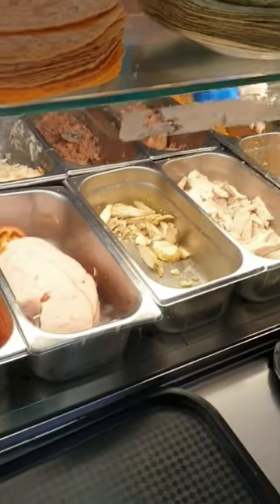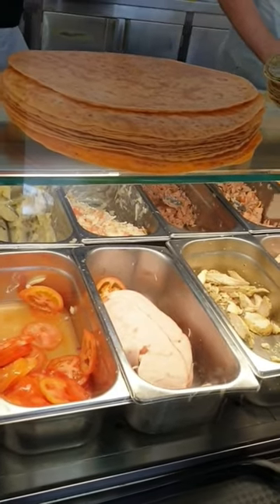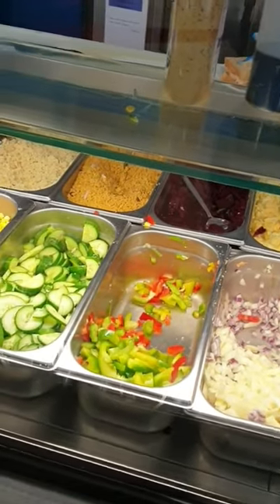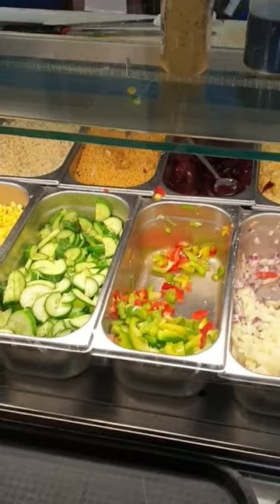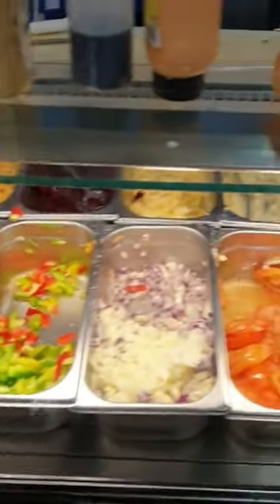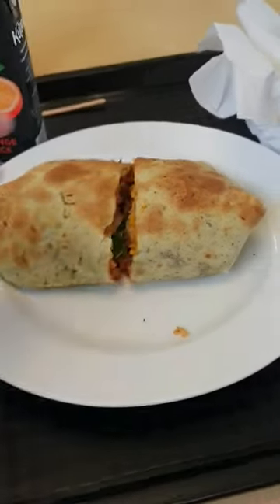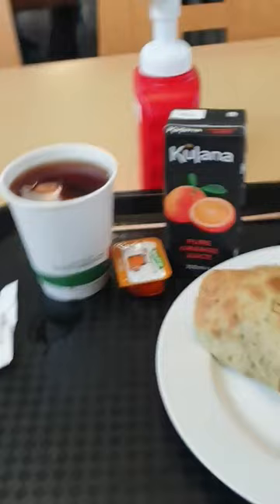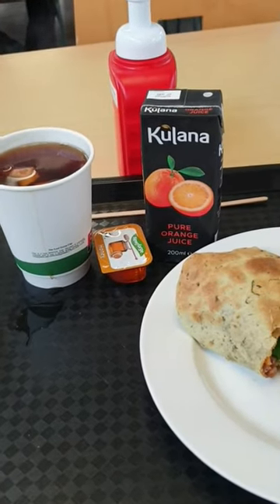teh 'o ais limau in Cork, Ireland - Staff Cafeteria in CUH!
Trying out hospital work in Ireland. I could write MANY articles on how the HSE (health services executive) is falling apart and not that great, but will come in time. I don't go to countries and criticize, but when it adversely affects me and others, then I might as well, right?

​The best thirst quenching drink! It is extremely addictive and also makes you feel extremely happy. I don't review nor judge food, but find hidden culinary jewels, explore the culture and history of food, and show you a bit around the places I visit.​

In my vlog , I explain the culture and history of foods that I eat. I try to find the origins and original foods of the culture. Just to realize that food are mostly the same all over the world, it's amazing how similar people really are. After all, food is culture and language is culture.

Following the history and etymology of food as a foodie is an amazing adventure!

​Little do people know that I am a medical doctor and also have a book if anybody wants to know about how to live a healthier life